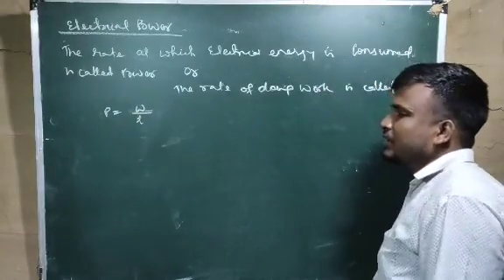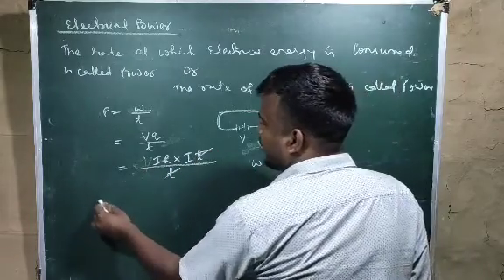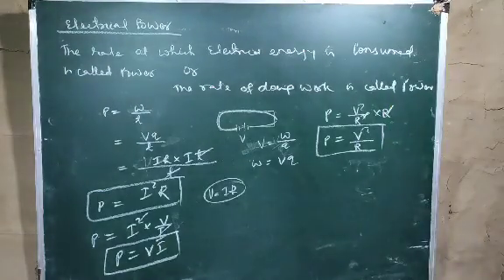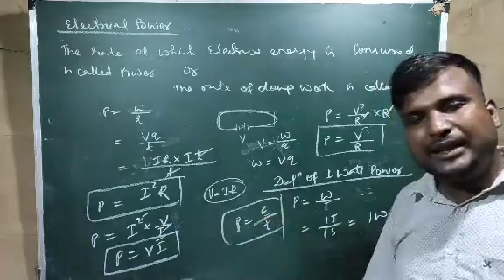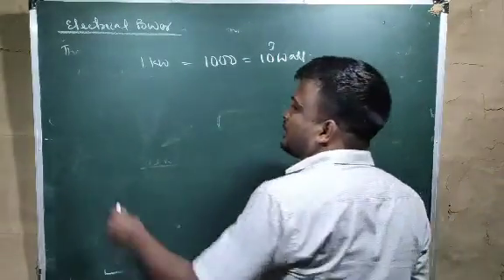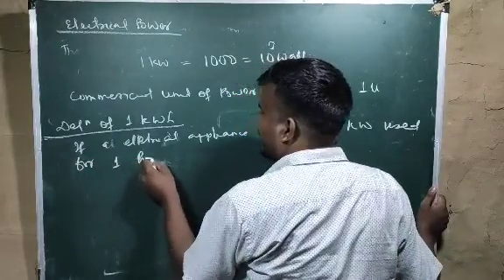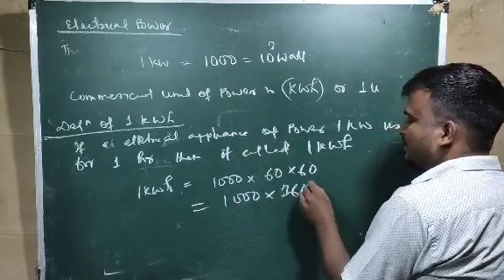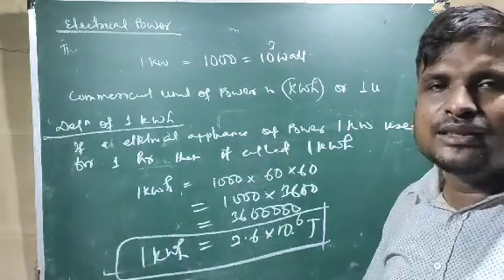ELECTRICITY CLASS-X VIDEO 7